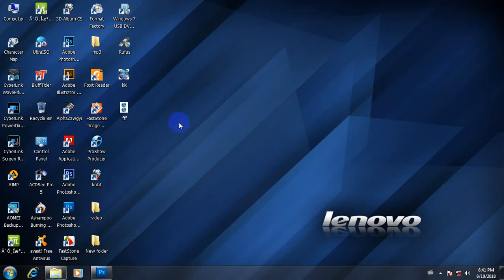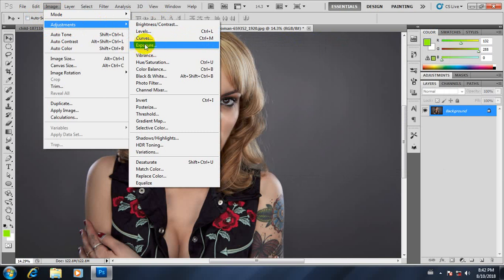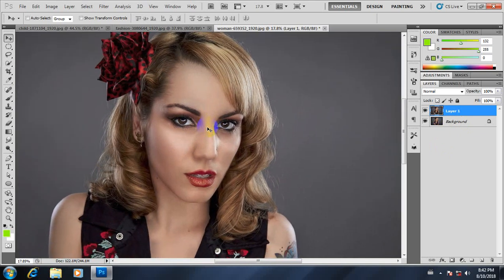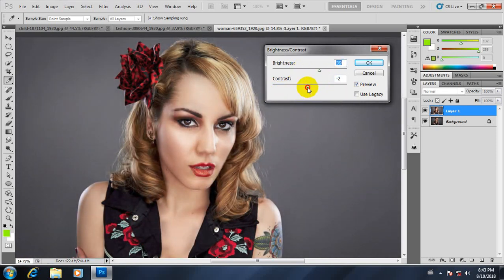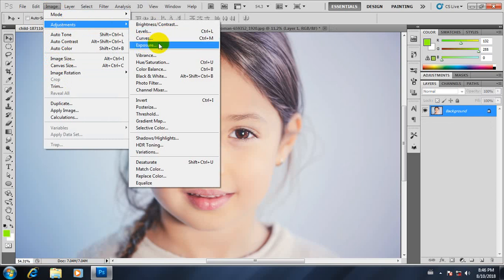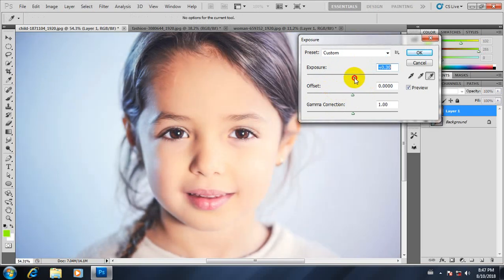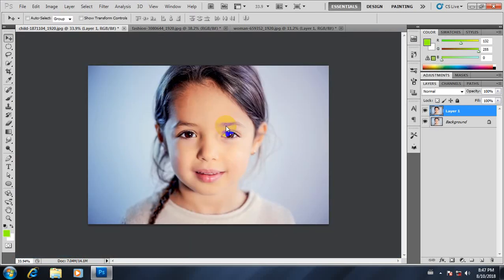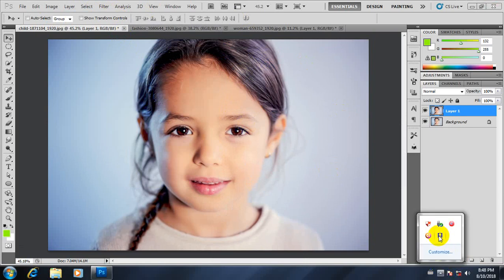အပိုင်း 14 Adobe Photoshop အခြေခံများ မြန်မာဘာသာပြန်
==                           မနိပ်ရသေးရင် နိပ်ဖို့မမေ့နဲ့နော်..                                ==